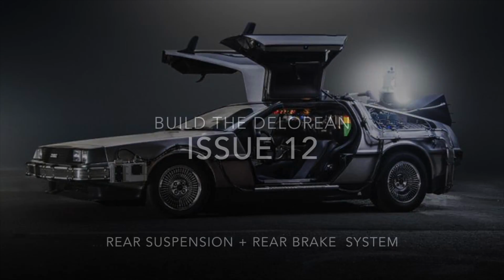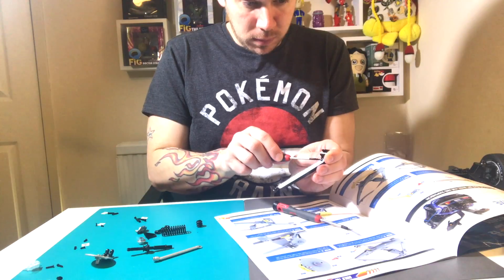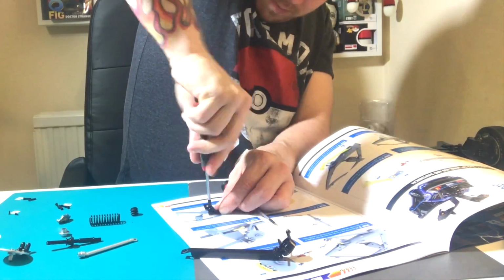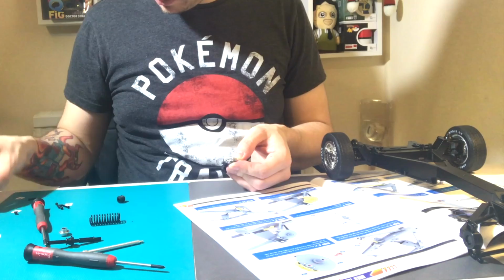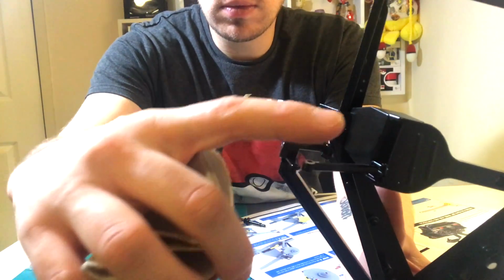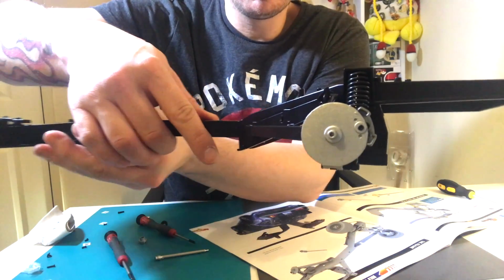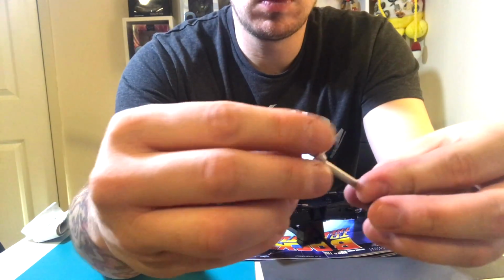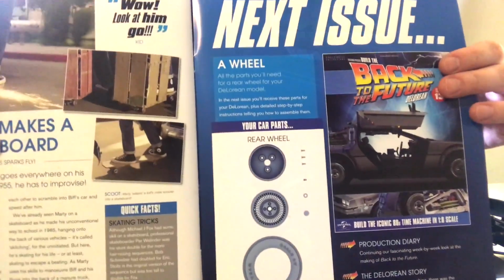Back To The Future Delorean: Issue 12 - From Eaglemoss - Left Rear Axle + Brake (Speed Build)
Build The Back To The Future Delorean: Issue 12 - From Eaglemoss - Rear Hub + Suspension  (Speed Build)

Issue 12:

Everything you need to know here:
Eaglemoss Collections is launching a unique and exciting product. The Build the Back to the Future DeLorean collectors’ magazine series gives readers the opportunity, week-by-week, to piece together a beautiful 1:8 scale replica of the iconic car from the Back to the Future movies, the DeLorean DMC-12.

The model, which will be available from 26 December 2016, is made of die-cast metal and high-quality ABS. It is packed with details and forms an extremely accurate representation of the original car, including working interior and exterior lights, the iconic gullwing doors and a careful replica of the time machine components on the back. To achieve this, Eaglemoss collaborated with Joe Walser, who restored the original time machine for Universal Pictures.

This new series was unveiled at a launch event last week in Kensington, West London. A full-size replica of the Back to the Future car was on show at the event and guests thoroughly enjoyed the chance to sit inside the vehicle, take pictures and put themselves in the shoes of Marty McFly for the day.

Ben Robinson, head of Eaglemoss’s Men’s Licensed projects, said “Few films are as iconic and loved as Back to the Future, and it’s a real pleasure to have worked on the model which is a thing of beauty.

“Not only does our new part-work collection give long-time fans the chance to have their own time machine, it takes something you’ve loved and makes it real.

“As with all of our products, an enormous amount of research went into the model and we owe a massive debt to our consultant Joe Walser who rebuilt the original car from the movie and knows more about it than anyone else alive. All-importantly the DeLorean model is remarkably simple to build. We are confident that this new collectors’ series will give anyone who builds it an enormous amount of pleasure and give them something to be proud of.”

Eaglemoss’s DMC-12 DeLorean model can be purchased in kit form with manuals from the website, or in WHSmith, all good newsagents and Morrisons
In this video, I will build the new Eaglemoss part-work series "Build The Back To The Future Delorean" and explain what's involved and what you will get.

Want one?

Issue 13 - Rear Wheel

SNAP CHAT: flame1984
VINE: FL4ME or @flamegtr